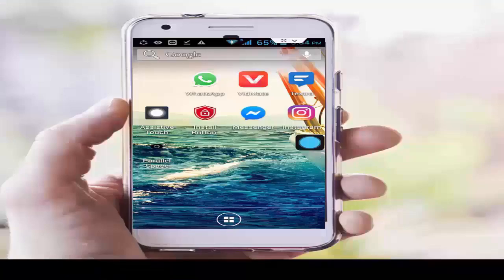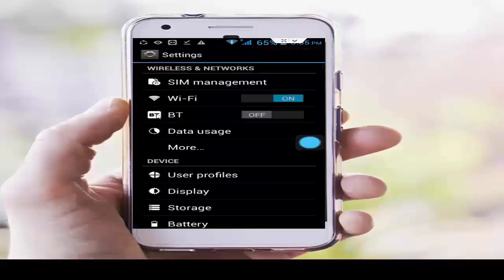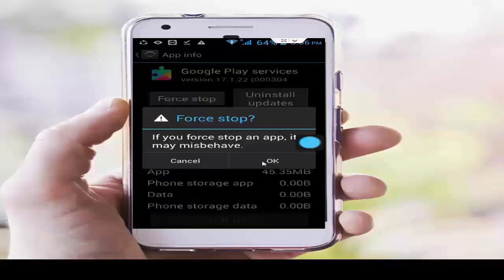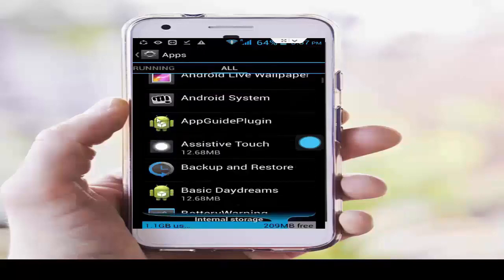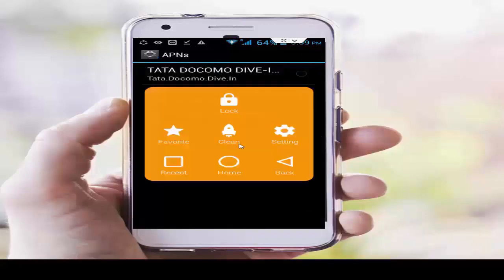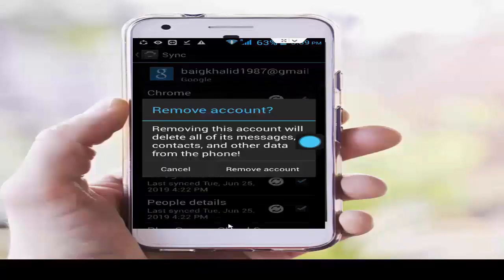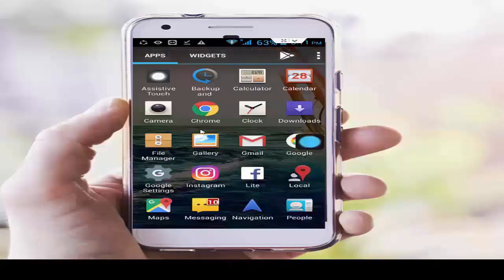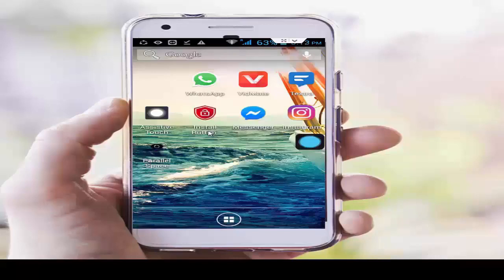How To Solve Play Store Server Error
In This tutorial i will show you, How To Solve Play Store Server Error